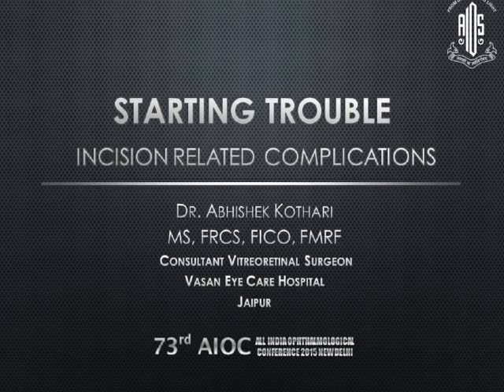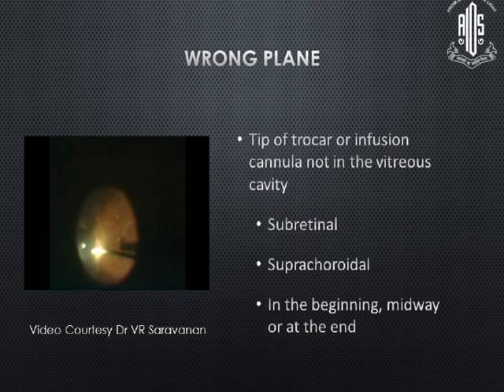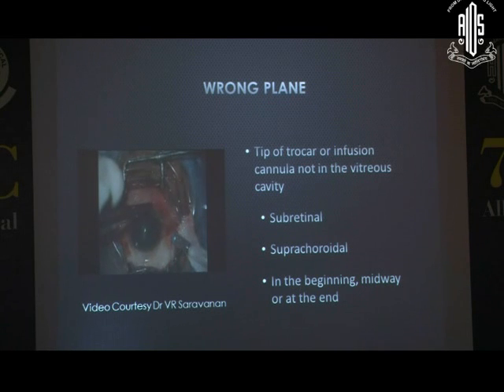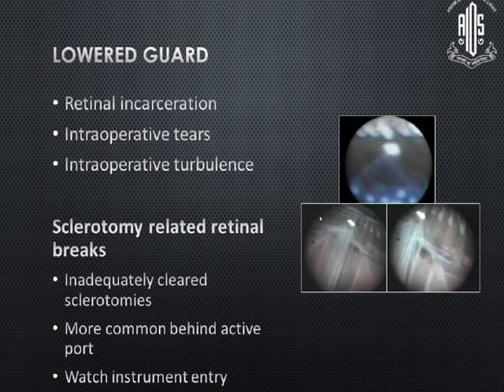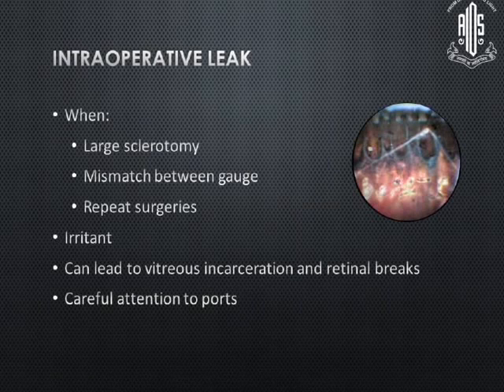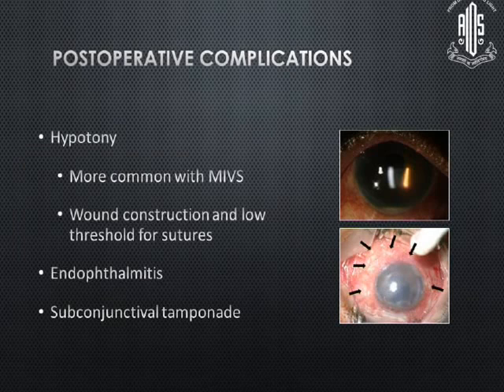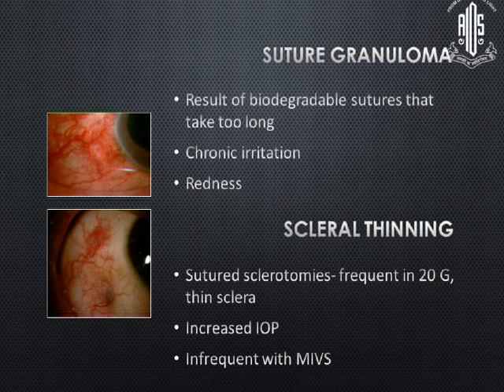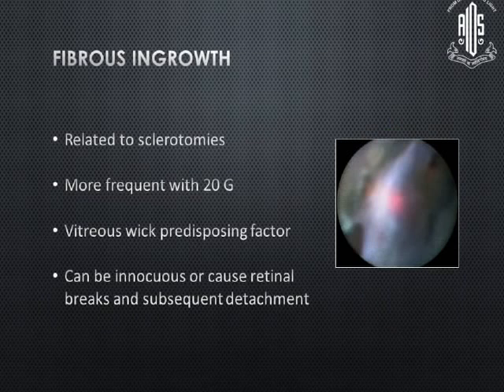Dr Abhishek Kothari